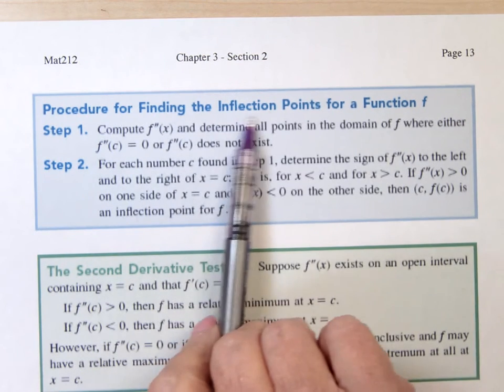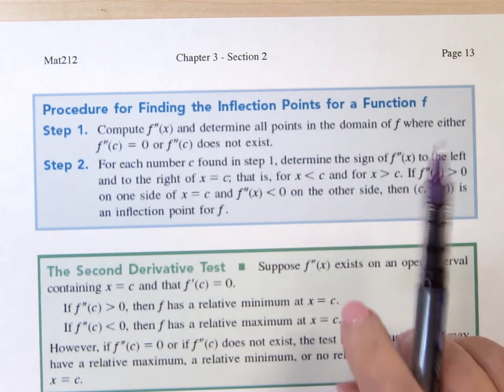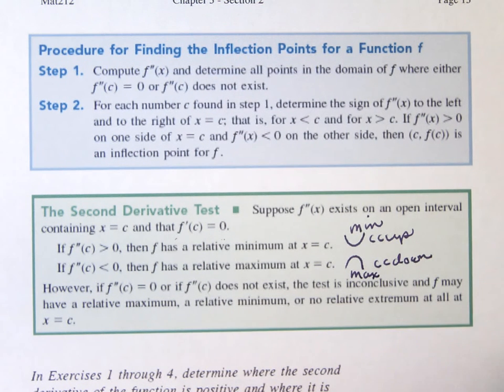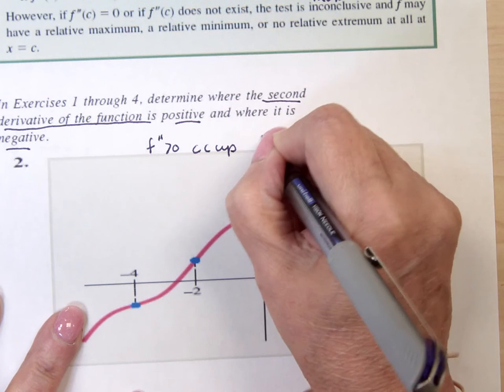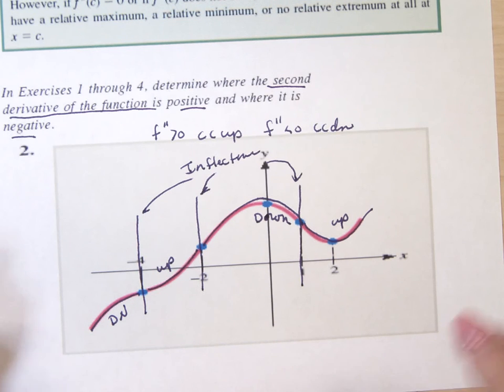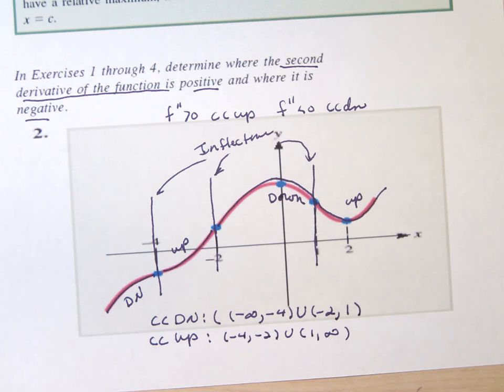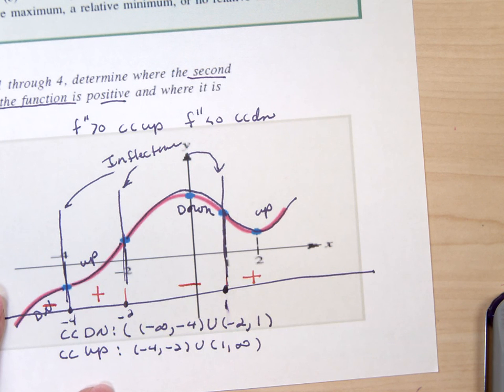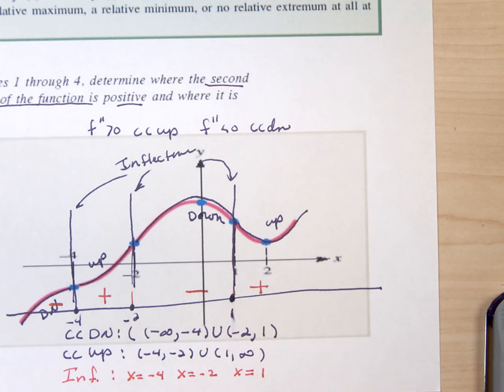213 3 2 page 13